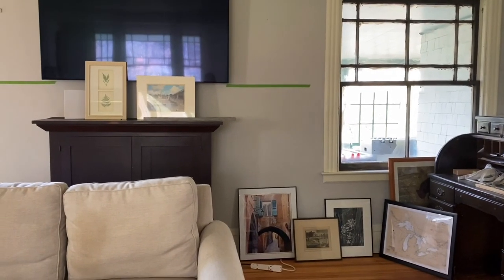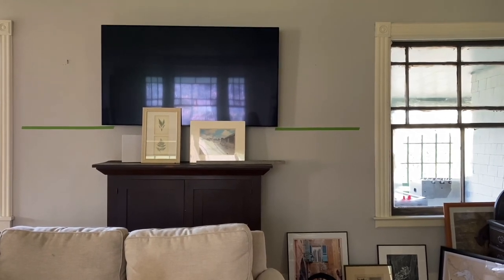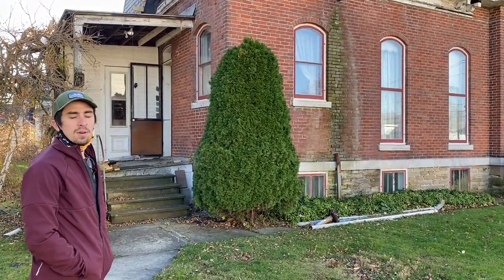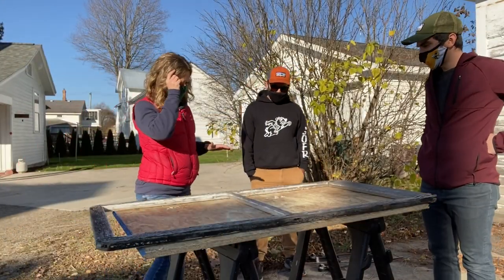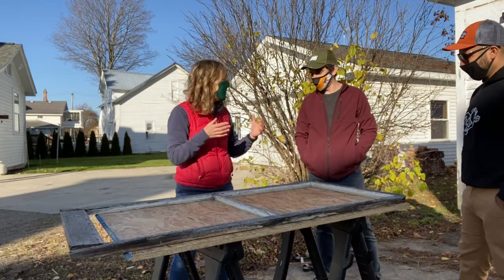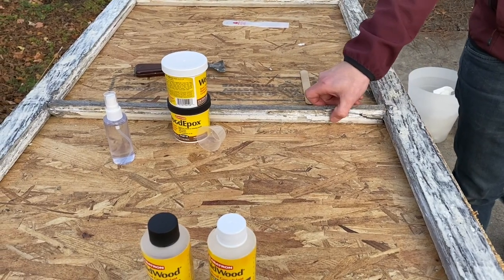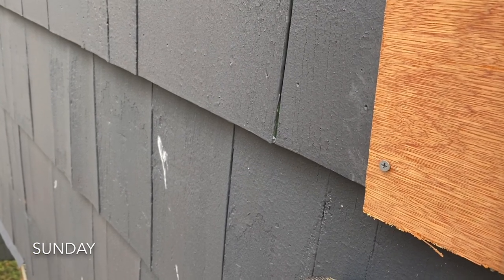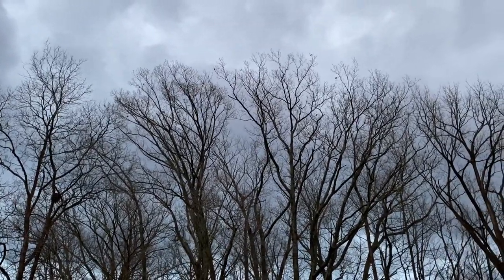About Last Week: Bedroom Makeover + A Field Trip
This new weekly series is a casual look into my day-to-day DIY life at Blake Hill House.

Last week, I took one day to clean, rearrange, and spruce up the hygge bedroom of my dreams. This quick, low-cost makeover was long overdue. We have not done anything with this room since we moved into BHH. With winter right around the corner, my goal was to turn up the coziness factor to peak levels. Mission accomplished.

At the end of the week, I took a window restoration field trip to visit new friends, Nick and Damian, in their beautiful Second Empire fixer-upper. We made a plan for their well-worn storm window and started phase one. (full tutorial and field trip video coming soon!)

-Stacy